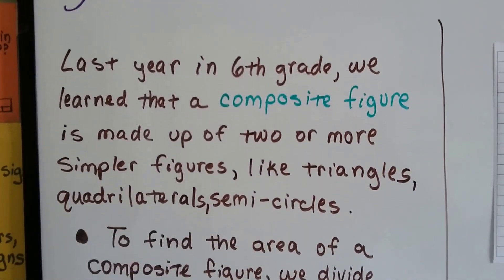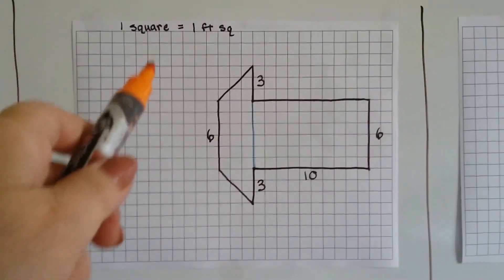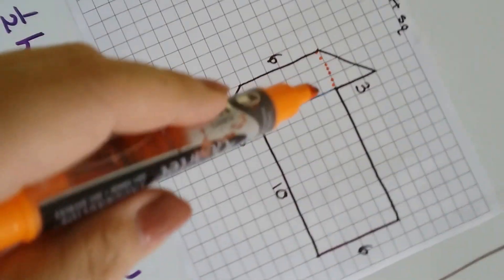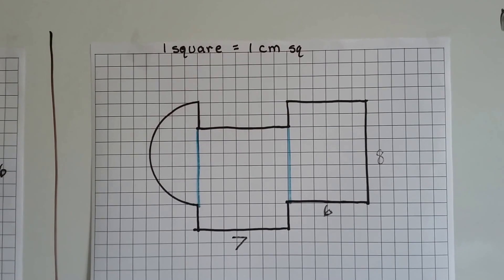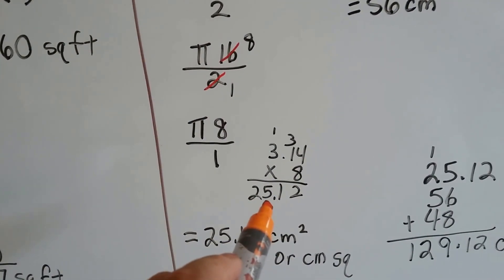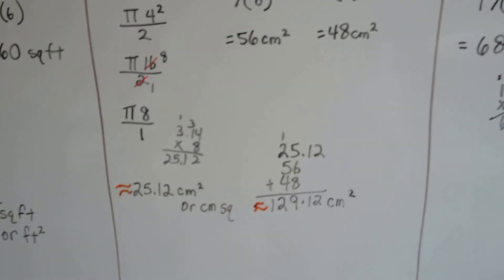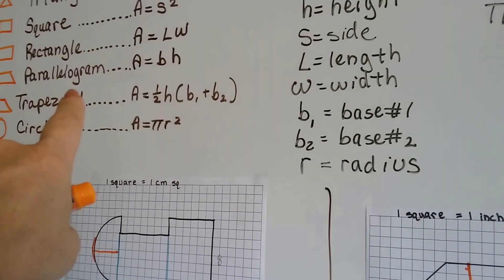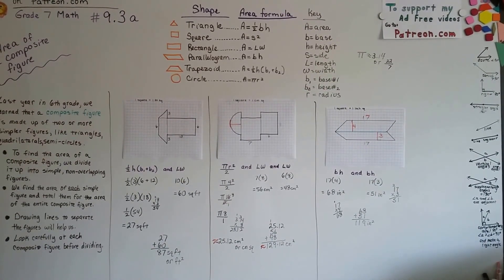Grade 7 Math #9.3a, Area of a flat Composite figure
An explanation of how to find the area of a composite figure, with examples. #9.3a